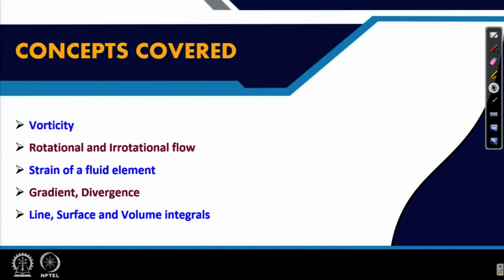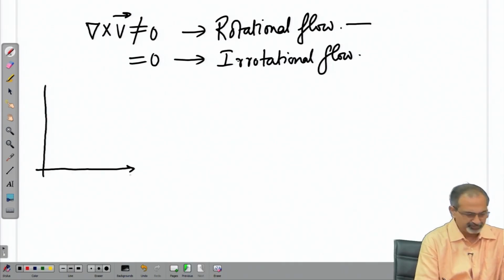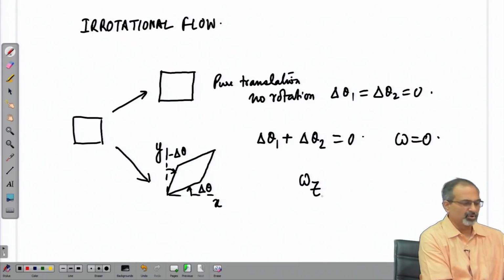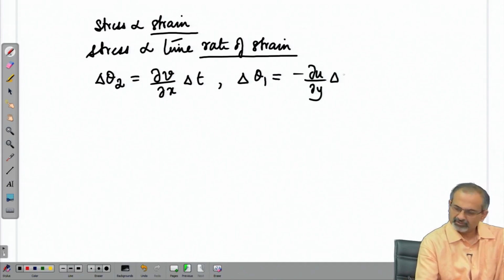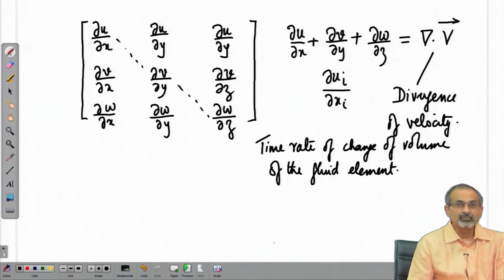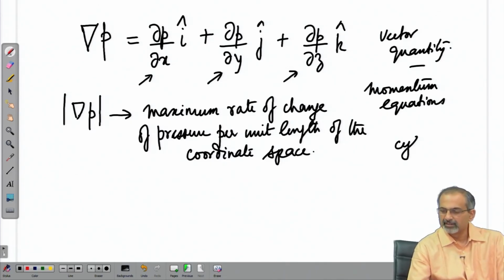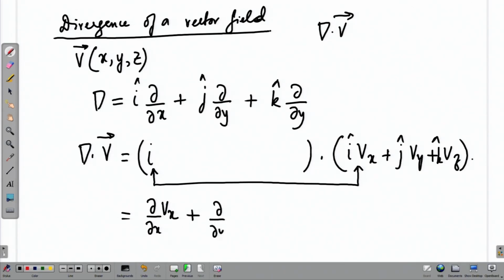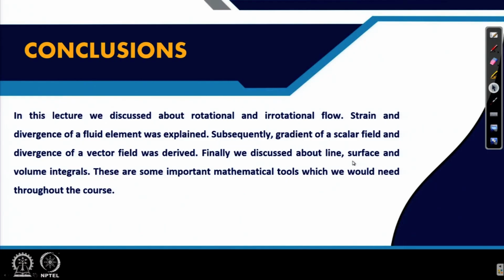Lec 09: Irrotational and Rotational flow, Strain of a fluid element, Gradient....